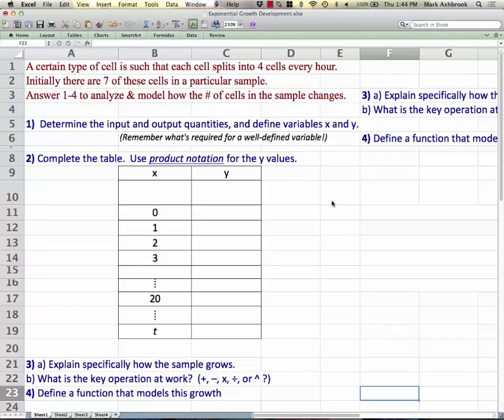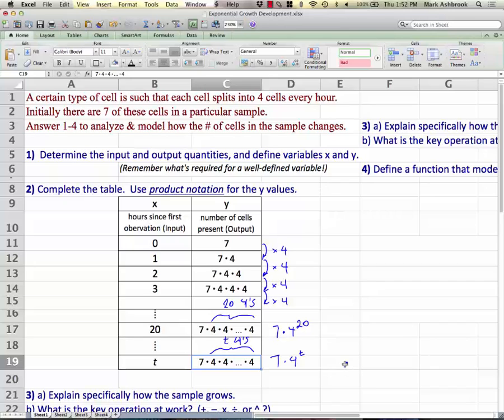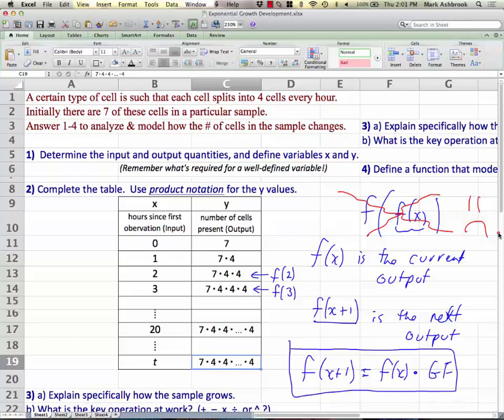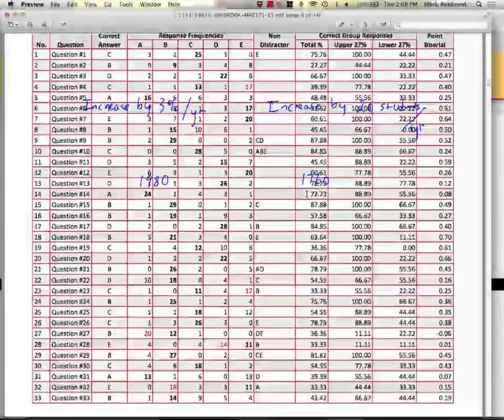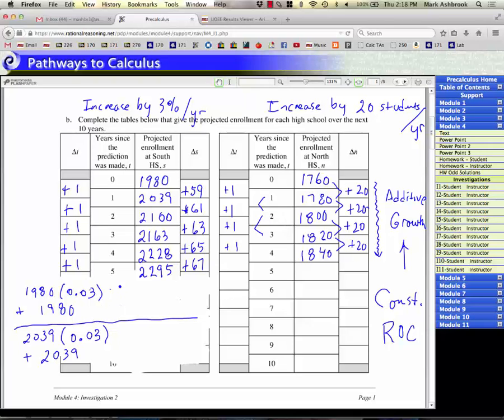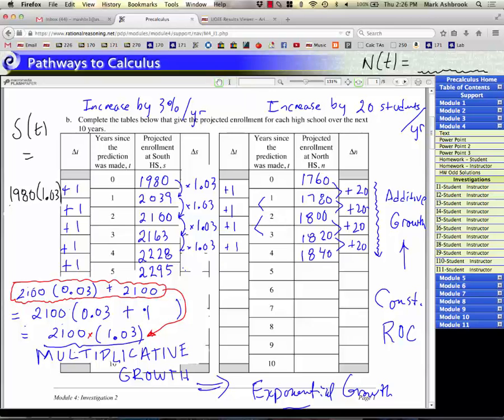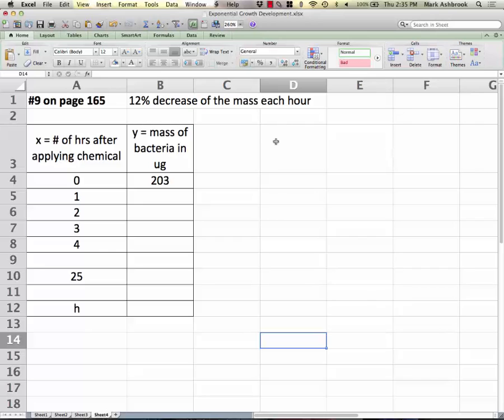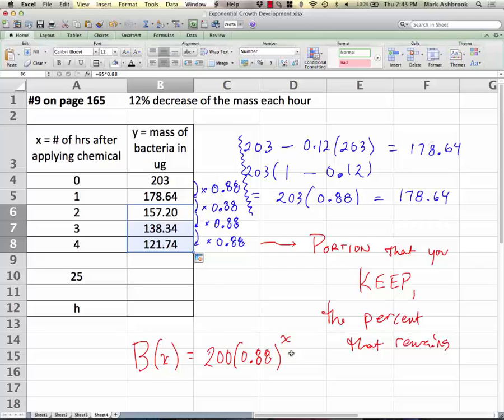MAT 170/171 Th Feb 12: Exponential Growth Basics